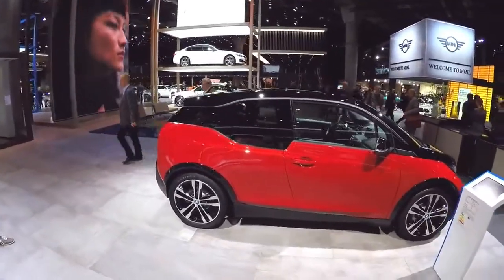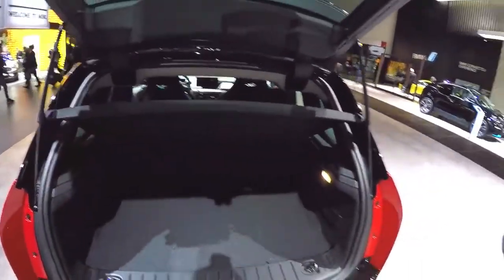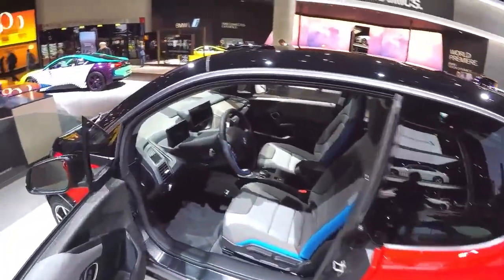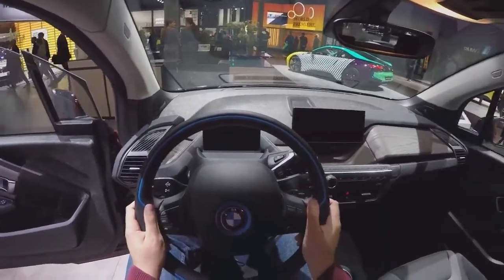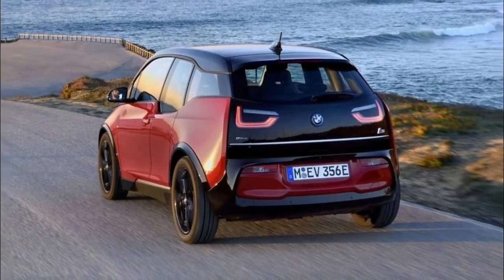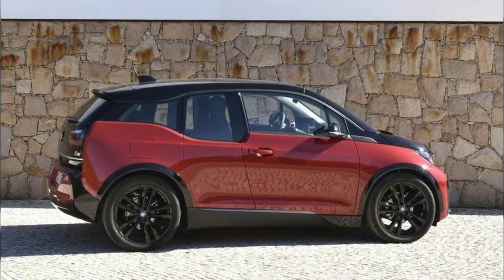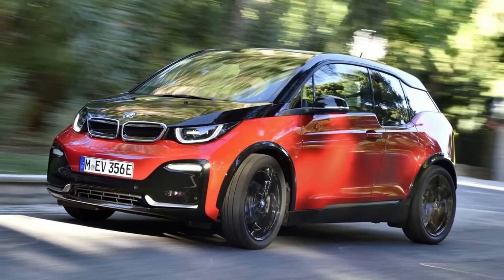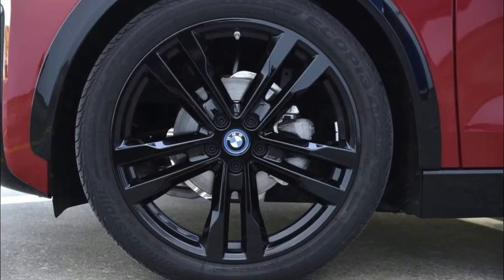Amazing!!!...BMW i3s 2018 Review ON THE SPOT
BMW i3s 2018 Review

BMW’s first mass-market EV, the i3, has been updated for 2018 with extra battery capacity, added equipment and a new sporty variant, the i3s. More power, more torque, tweaked suspension and some worthwhile if subtle styling changes define the i3s and make it a better choice for most buyers. While it’s no i3M, the funky four-seater offers a genuine performance boost and even a hint of fun factor for a premium of just $1200 – hardly an impasse when prices start at close to $70K. The 2018 i3 is priced at $68,700 plus on-road costs, with the s version of the all-electric hatch set at $69,900. Meantime, the upgraded i3 REX range-extender costs $74,700 and the i3s REX is priced at $75,900.

 At a few bucks short of $70,000, the new BMW i3s is not going to prompt a rush on showrooms anytime soon. But that’s more an indictment on the cost of electric vehicles (EVs) at this point in their evolution than any fault of BMW’s uprated and updated battery-powered city car.

And it’s also shame – because the i3s is a car that could convince many of the efficacy of EVs, while at the same time making it very clear that ‘battery’ does not equate to ‘boring’.